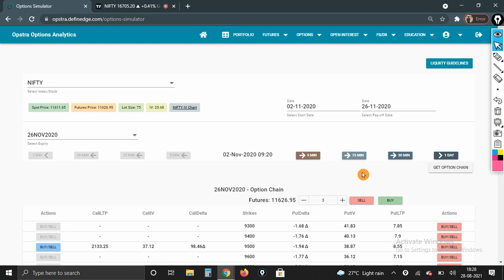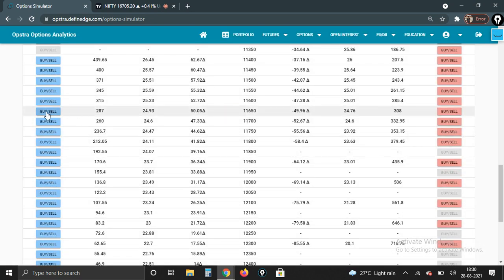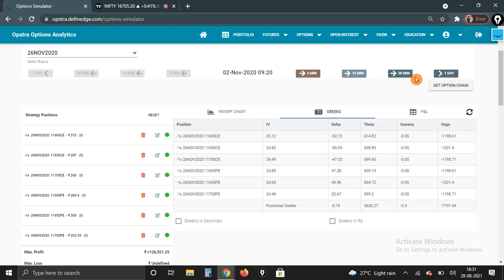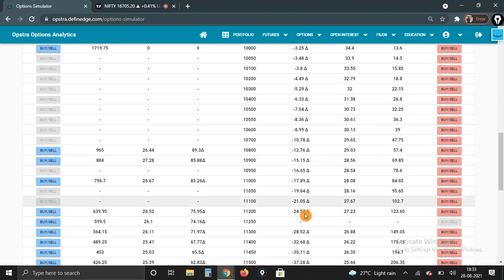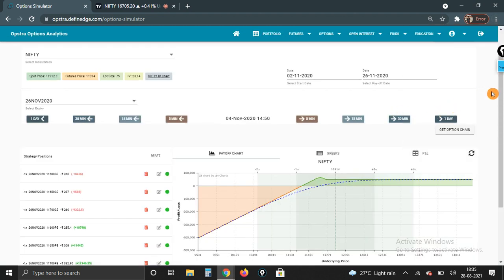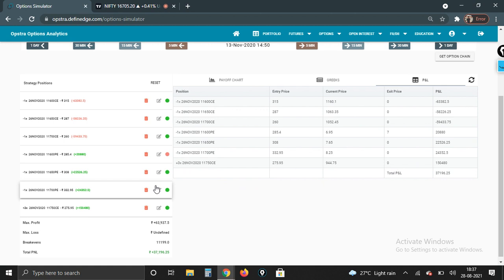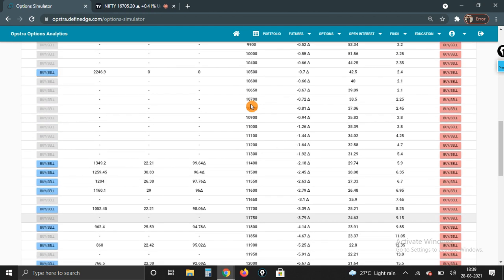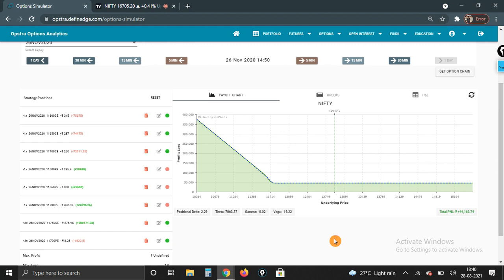Nov 2020 Triple Straddle Monthly Adjustment ( On Request)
before events like budget, elections, important dates Straddles are not suitable.
they are non- directional strategies suit best in choppy markets.

plz note there is flaw in this above adjustment of delta 30 i.e., if requirements is made with in 1st week of month starting , u have to pay high premium u can hedge only one side, if market reverse not possible to hedge on other side, so best is start it as iron fly if market moves violently vil be facing limited losses.